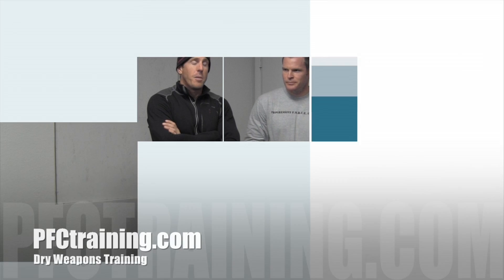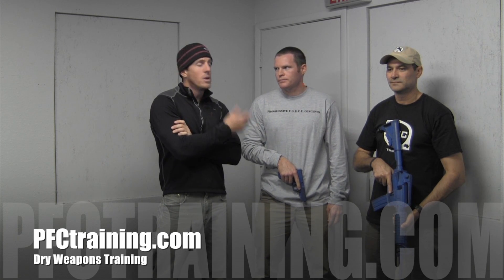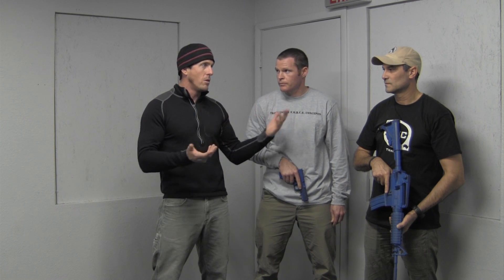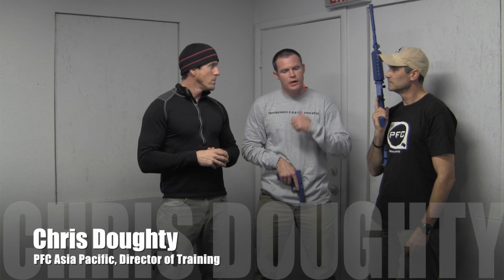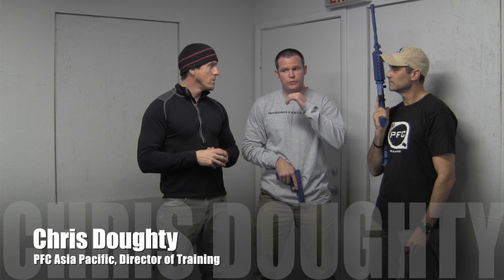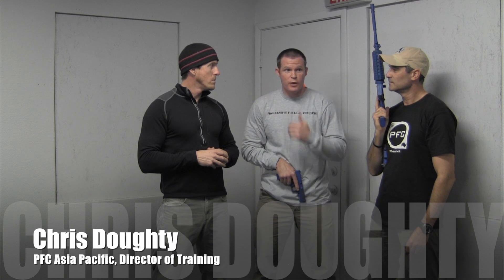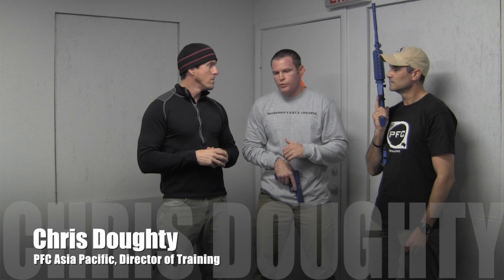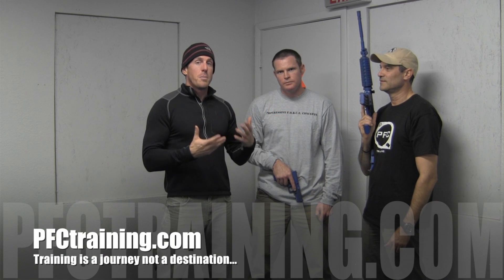PFCtraining.com - Dry Practice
PFC's Asia Pacific staff share their thoughts on the importance of working with blue/ inert firearms...